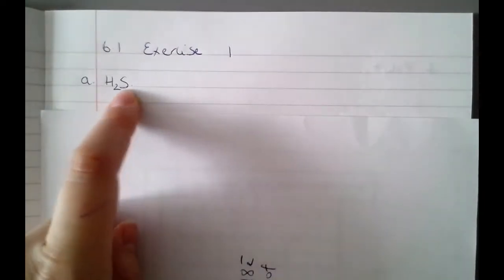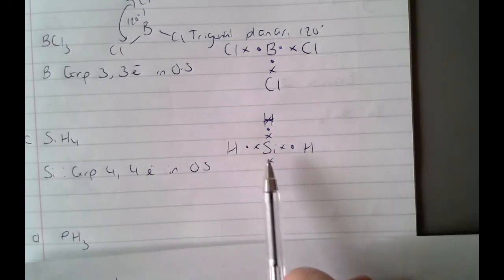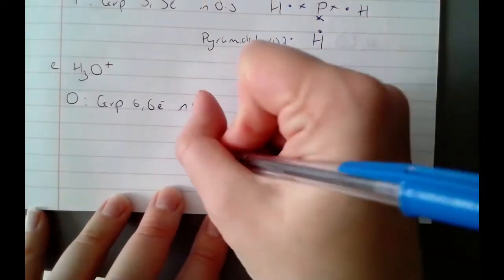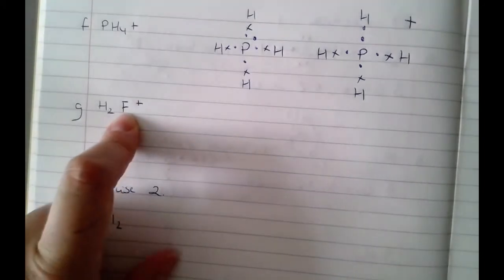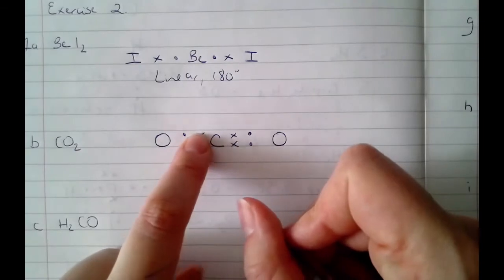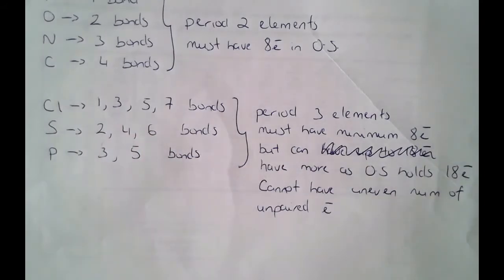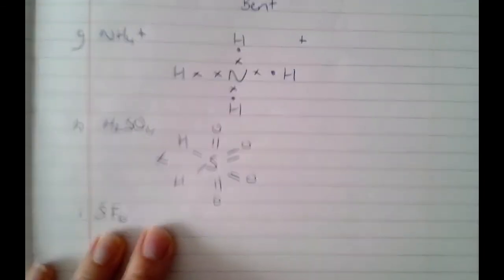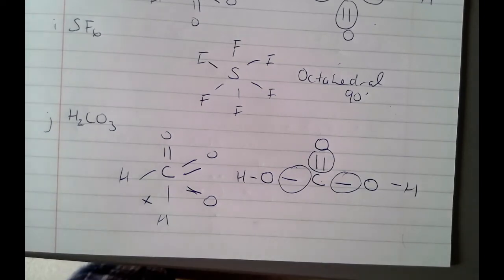6.1.1 Exercise 1 and 2